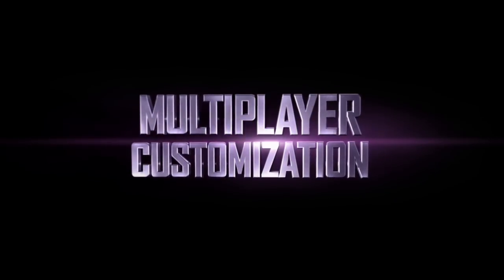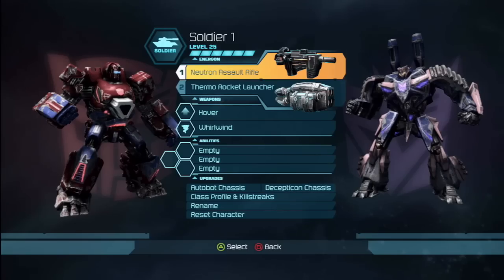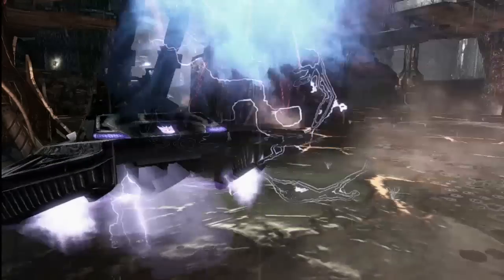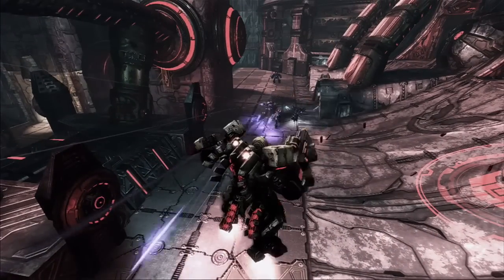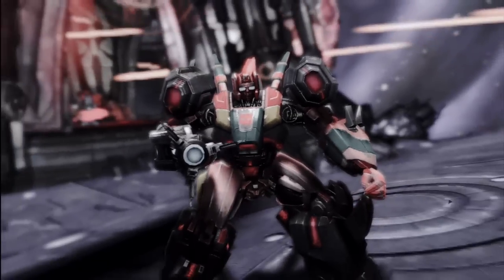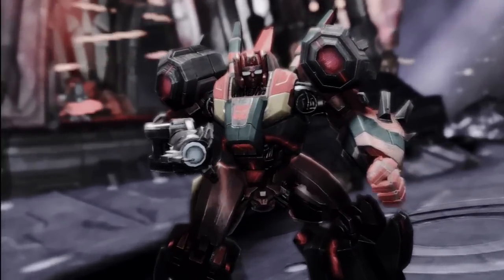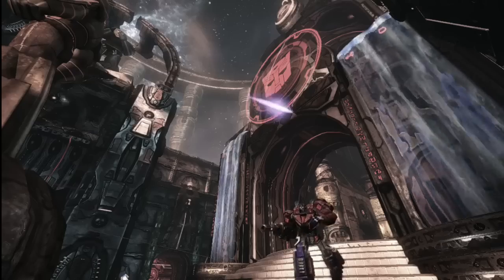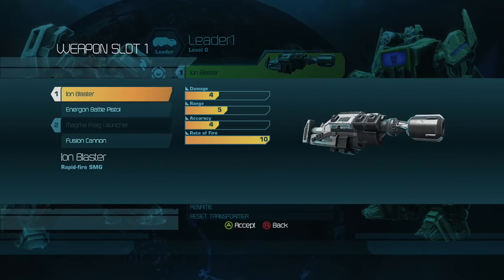Transformers: War for Cybertron - multiplayer customization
We've played War for Cybertron and we were quite impressed by the options for character customization.